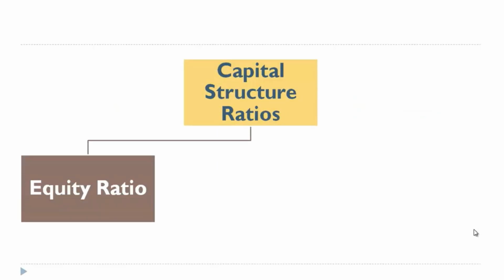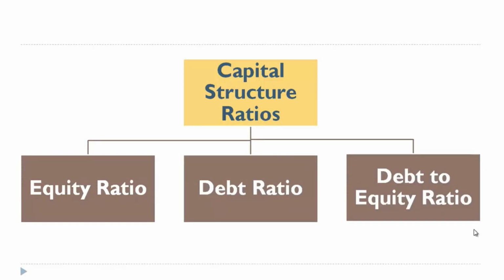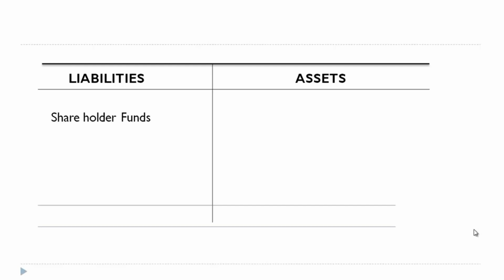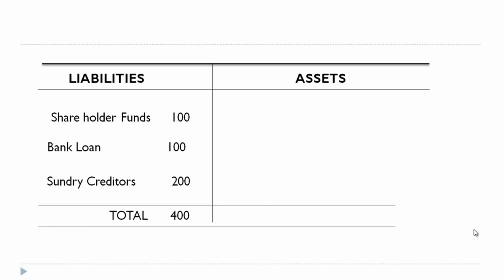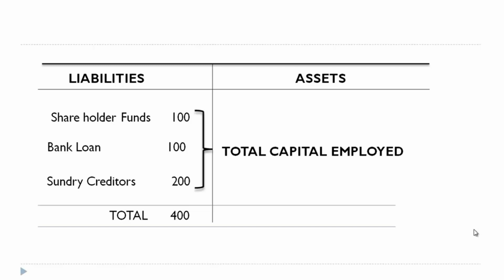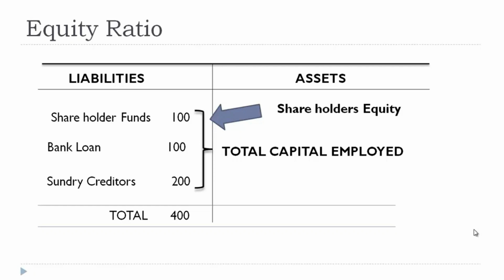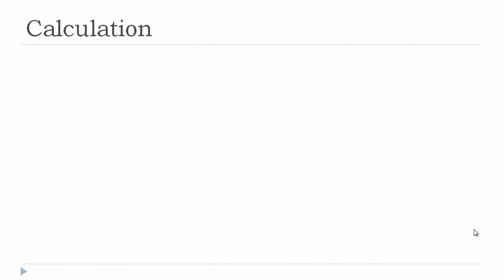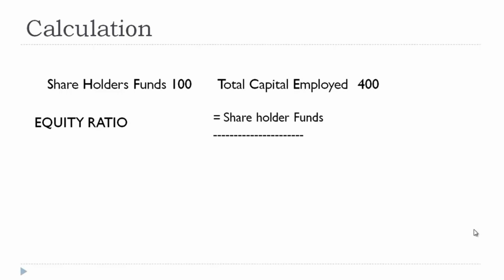CAPITAL STRUCTURE RATIO EQUITY RATIO